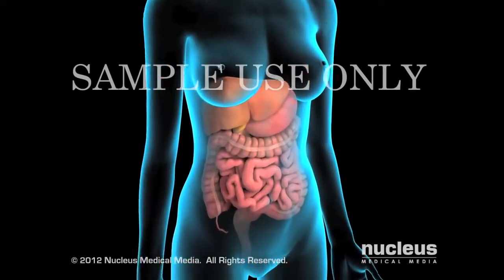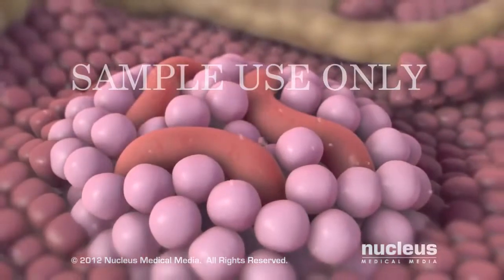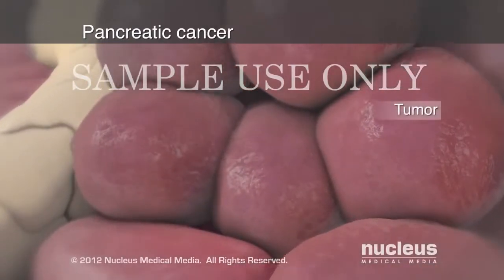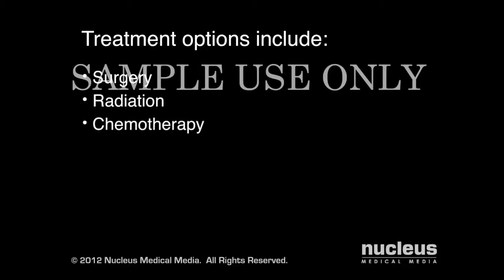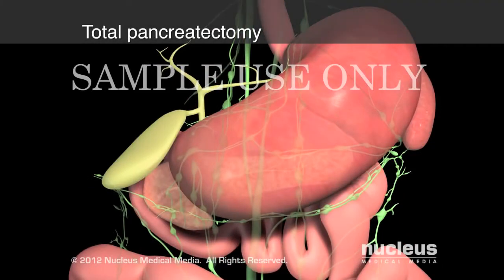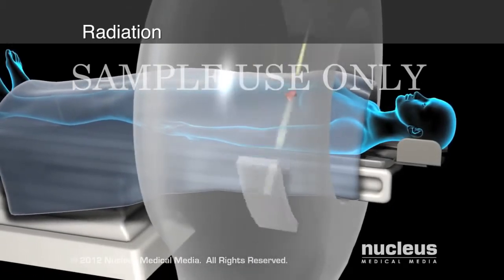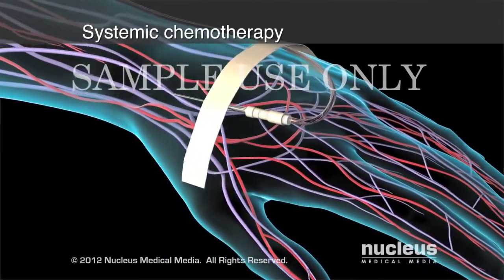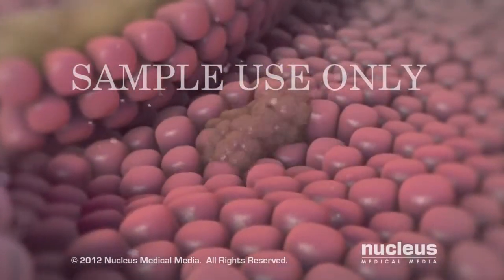Laser Treatment of Bile Duct Stones and Cancer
Laser therapy uses high-intensity light to treat cancer and bile duct stones. Laser therapy is often given through a flexible endoscope.